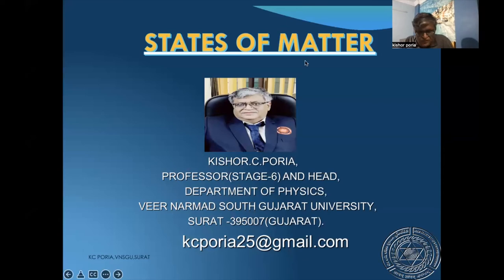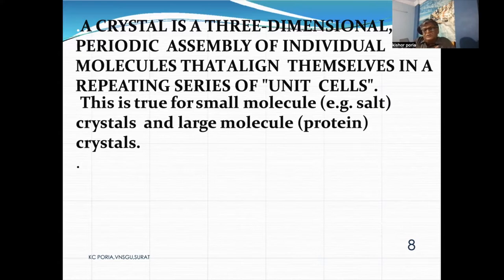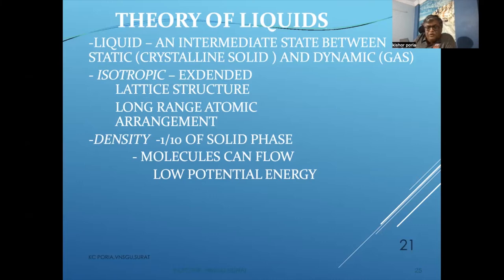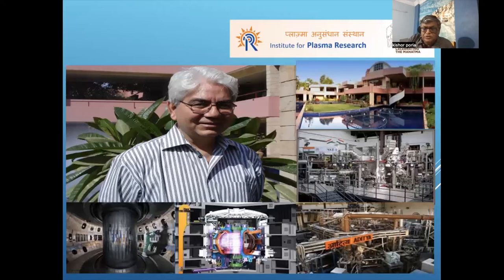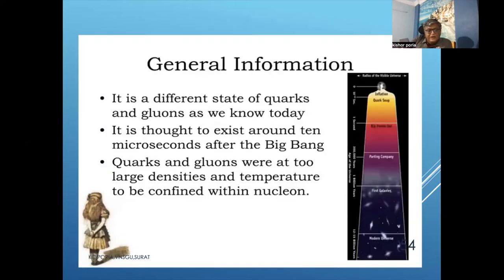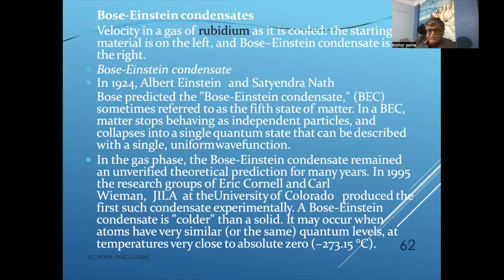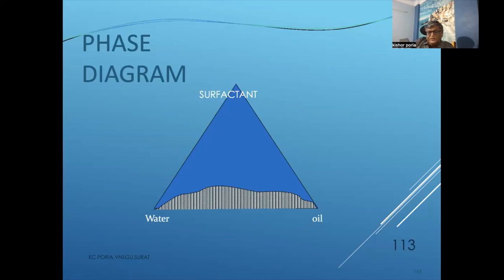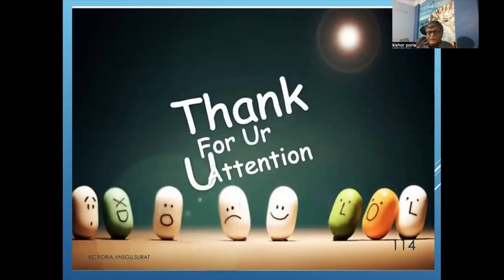Dr. K. C. Poria